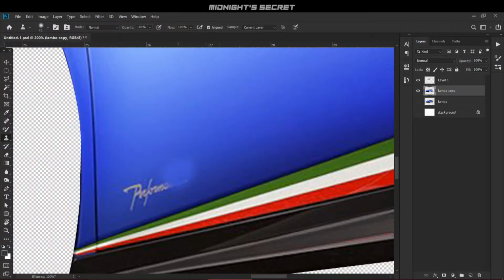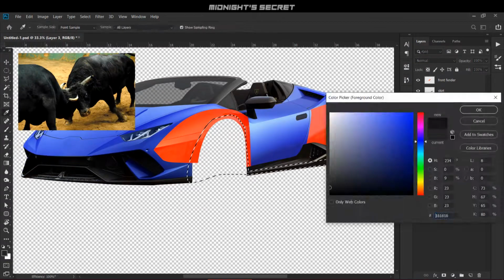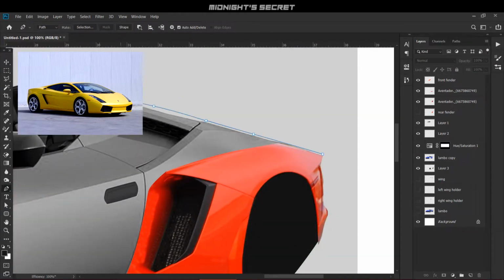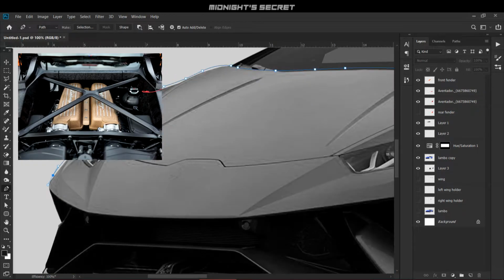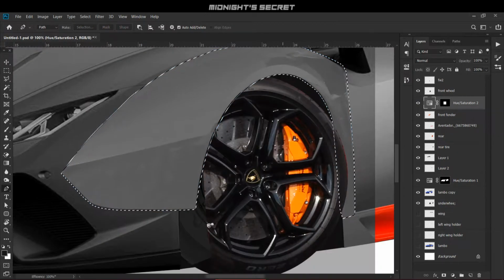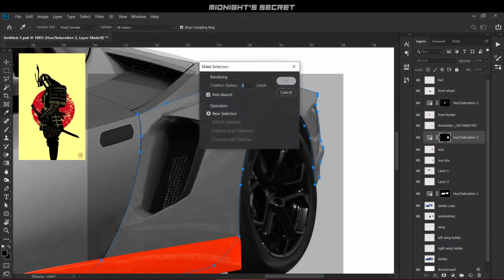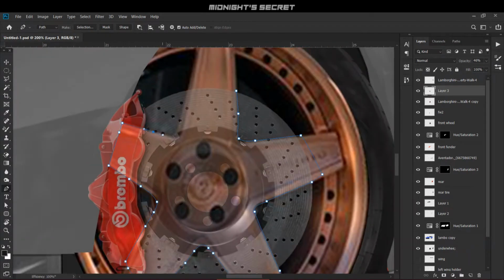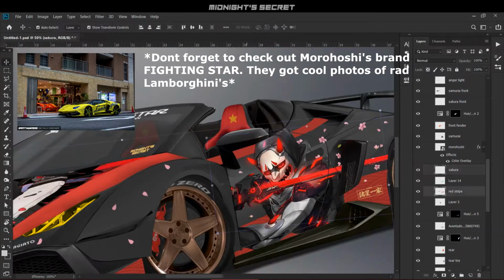"Morohoshi Japanese themed supercar!" | Lamborghini Huracan | REBEL | SPEEDBUILD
A short description and timelapse of my artwork, Rebel, a Huracan modified inspired by Morohoshi style! :D

Song: Bosco Flux Beatz - killmonger
            Josh Pan - awful